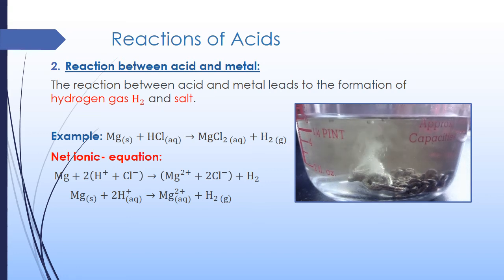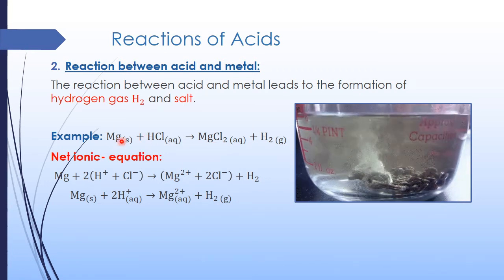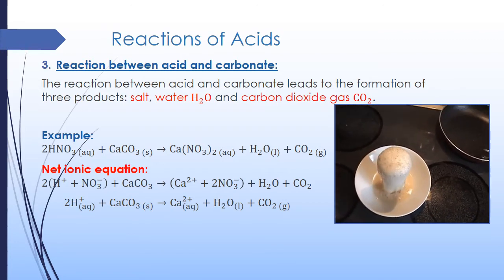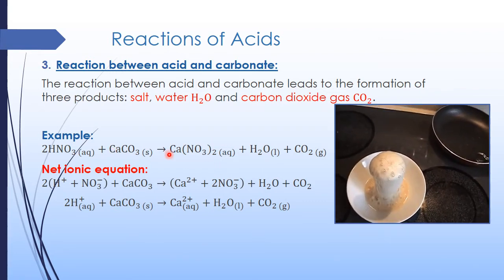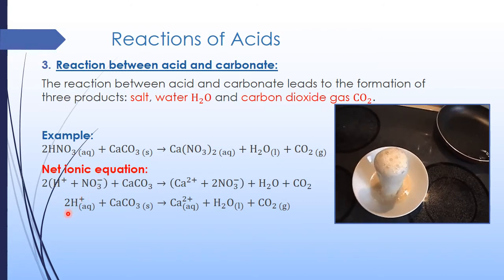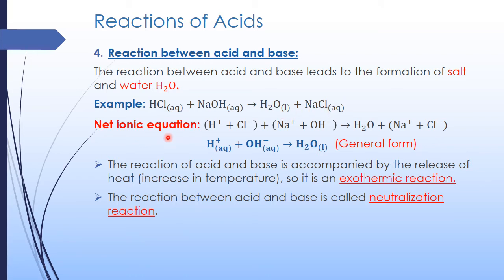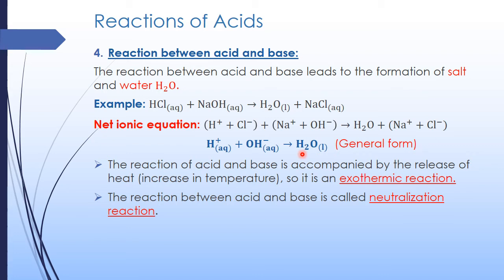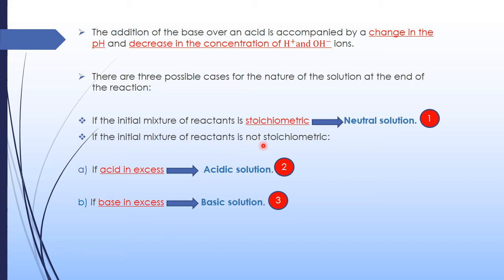Chemistry: Acids and Bases (4) Grade 10